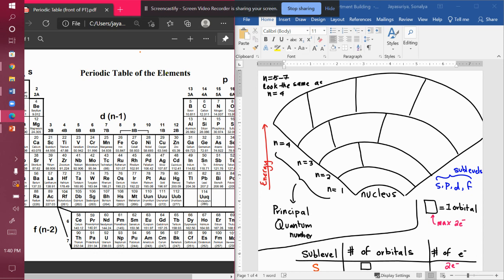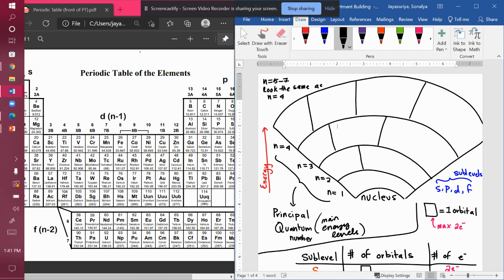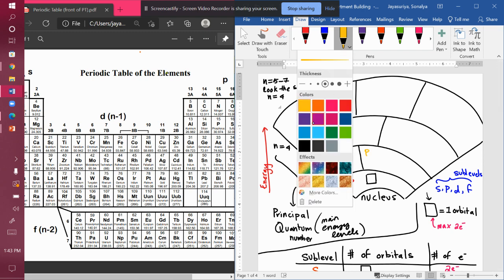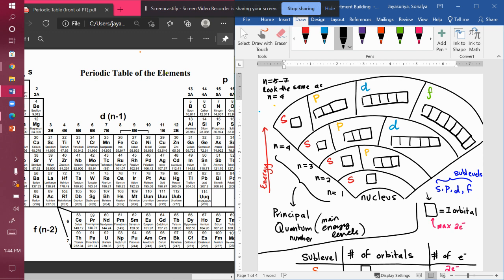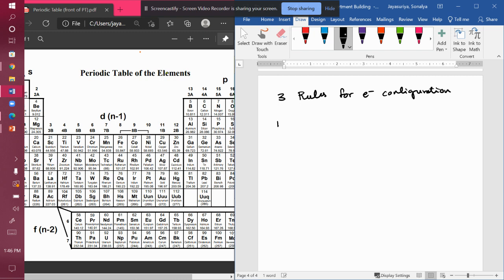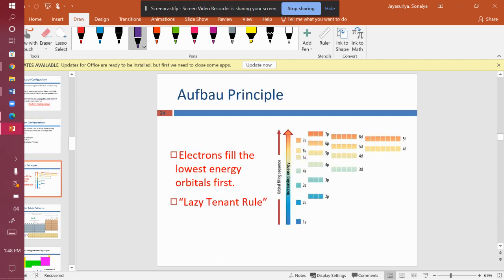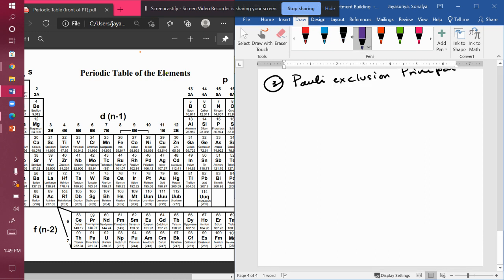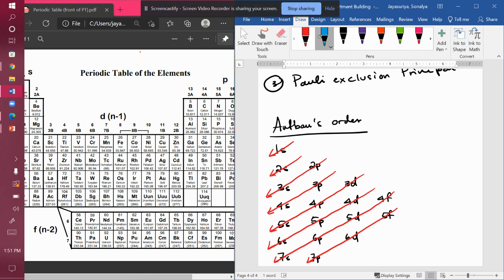Atomic structure and Electron Configuration Part 1